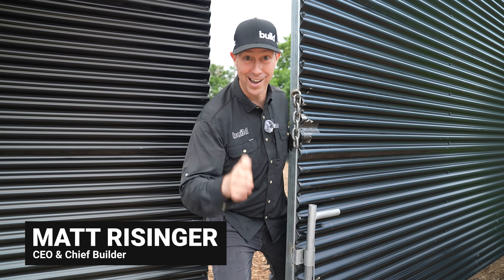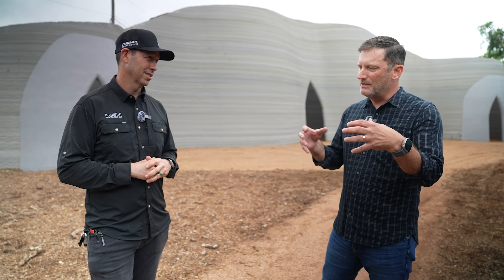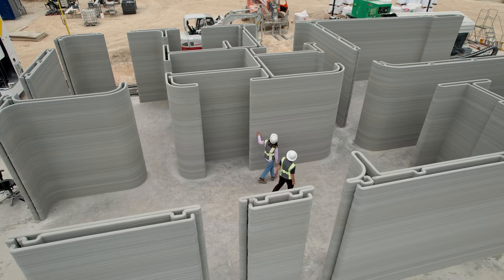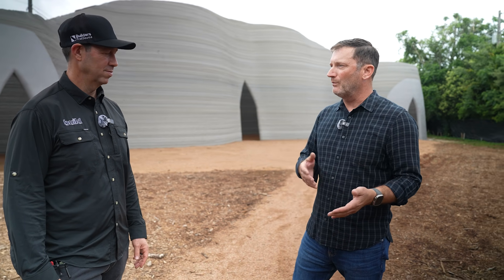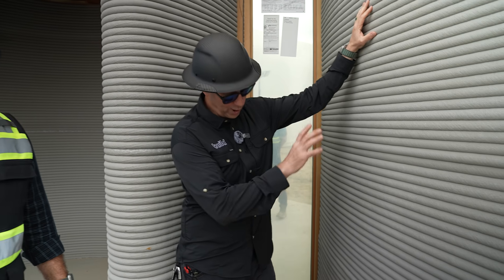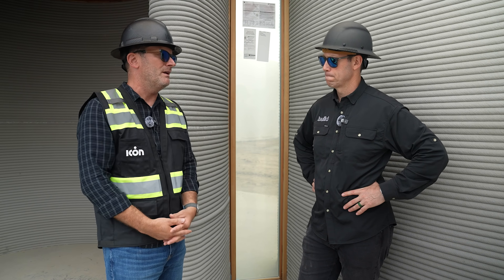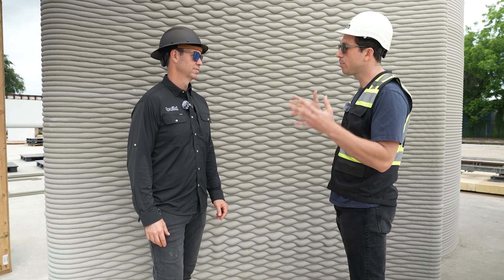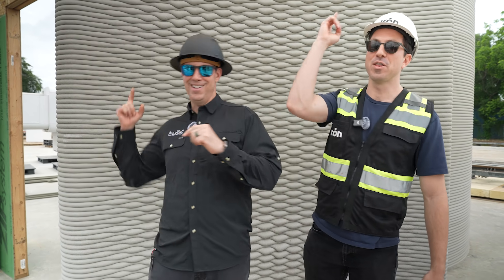3D Printed Domes and Arches - Revolutionary Printed House Tour with ICON’s Robotic Arm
Discover the groundbreaking technology behind ICON's latest 3D printed house in Austin, Texas. Witness how a massive robotic arm, Phoenix, transforms construction with unprecedented precision and efficiency.

Unlike traditional gantry printers, Phoenix stands in one spot, striking like a cobra to print a vast structure measuring 110 feet wide and 127 feet tall in about 400 hours. The printer's operator supervises the process remotely from a trailer, emphasizing the efficiency and automation of the system.